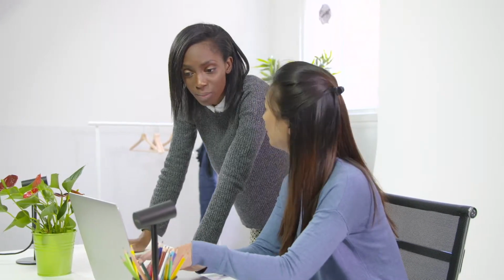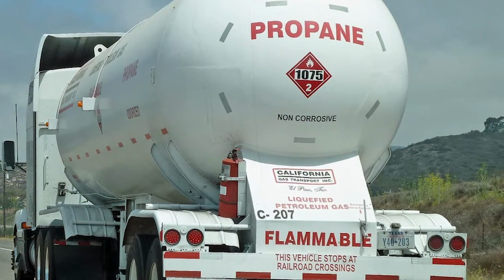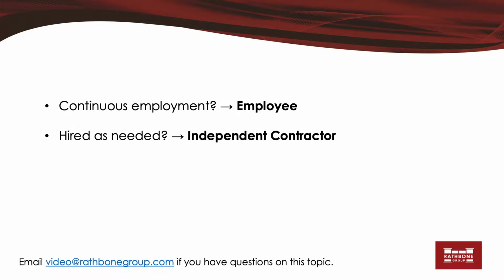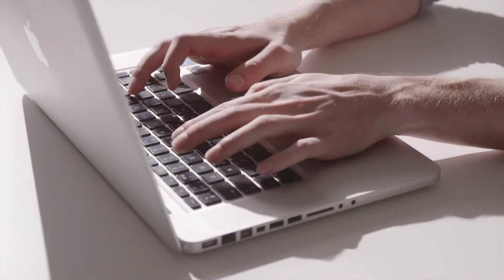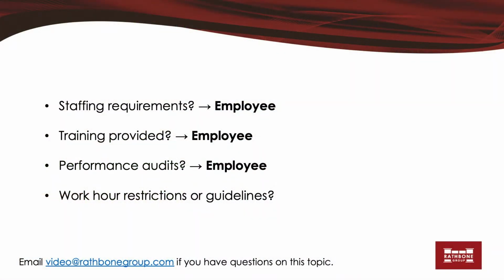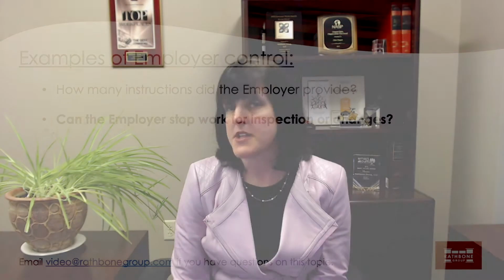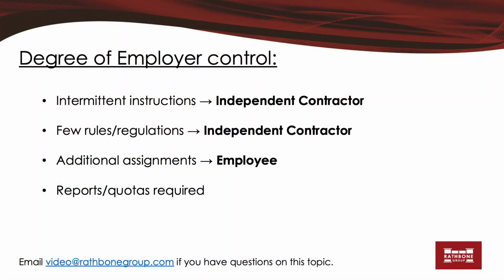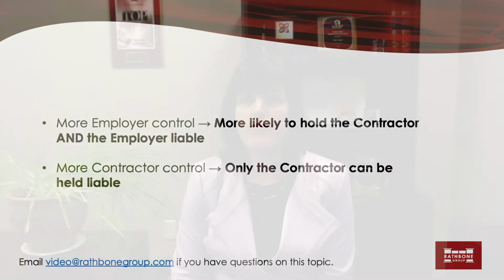Independent Contractor Defense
This episode of On Subrogation explores the Independent Contractor Defense to a Vicarious Liability argument.  Some clear exceptions to the general rule that an employer is not held liable for the negligent acts of a contractor are reviewed.  Also, even though the independent contractor has that title, the employer could still be held liable because the title is just an employee in disguise.  It's all about control by the employer over the independent contractor.  Kim walks through many of the factual scenarios that will help you build your case to hold an employer liable for the negligent acts of its independent contractor.

If you would like to learn more about overcoming the Independent Contractor Defense in a subrogation suit, please read our companion article covering the subject

Rathbone Group - Exceeding Expectations - Maximizing Recoveries While Minimizing Costs.